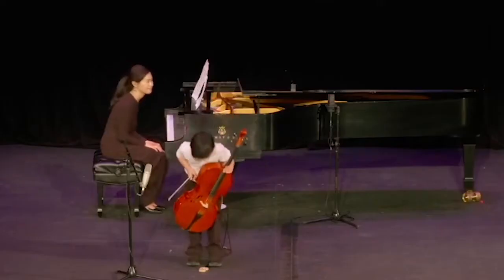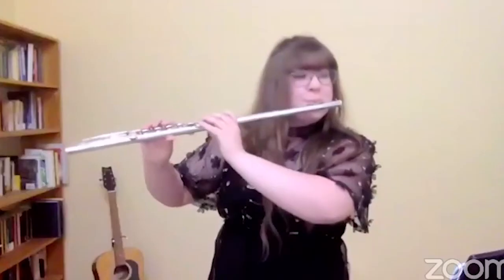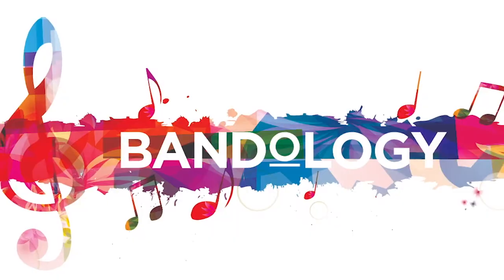Interview Series: Tim Potocic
Tim Potocic joins us for an Interview Series premiere!

Tim Potocic is the owner and president of Sonic Unyon Records which specializes in developing emerging talent through label and management. Based in Hamilton, Ontario, the Sonic Unyon team has spent the last decade developing a live event business through their own music-based event spaces and festivals.

In 2009, Sonic Unyon became the organizing force behind Hamilton's free music and arts festival Supercrawl where Potocic serves as director. A 20-year member of Canadian Independent Music Association - CIMA/Canadian Blast, he is the current board chair and also sits on the board of The Foundation Assisting Canadian Talent On Recordings (FACTOR). His work has been recognized with a Hamilton Citizen of the Year of the year award and a Hamilton Entrepreneur of the Year award.

Sonic Unyon has grown into one of Canada’s leading independent record companies releasing hundreds of recordings by a wide variety of acts such as Aereogramme, Basement Revolver, Frank Black & the Catholics, Cursed, Hayden, LTtheMonk, Ringo Deathstarr, Sam Weber, SIANspheric, Treble Charger and Terra Lightfoot.